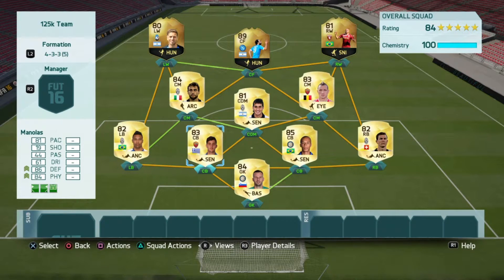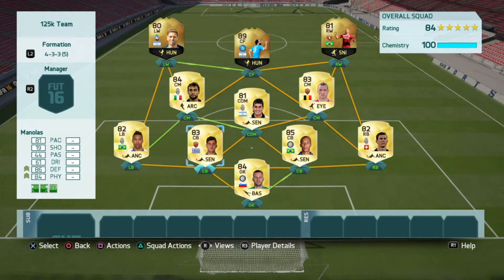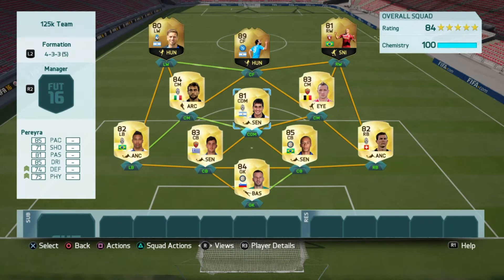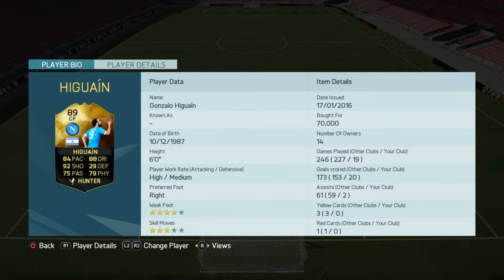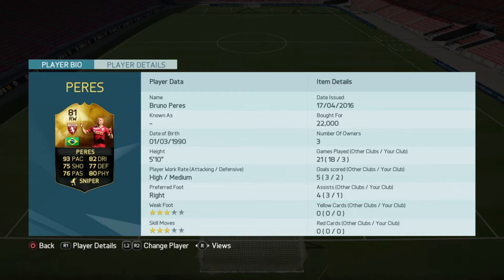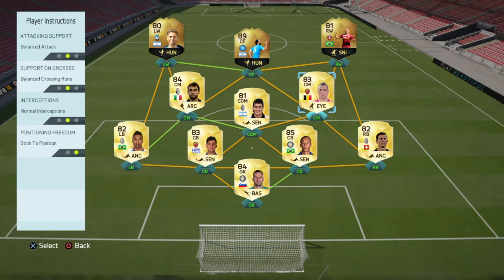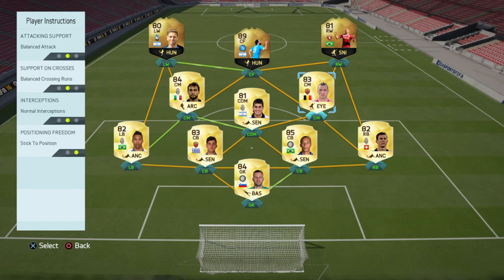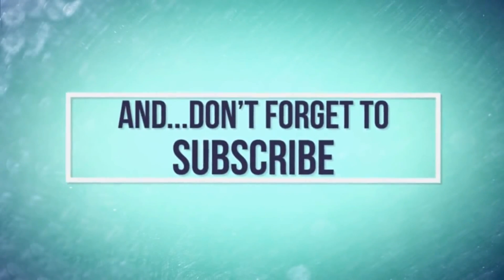FIFA 16 BEST FORMATION | AFTER PATCHES | FUT 16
Hey guys, today I will be showing you what i think is the best formation in FIFA 16 at the moment after all the latest patches and updates as well as the best player instructions to have on your players.